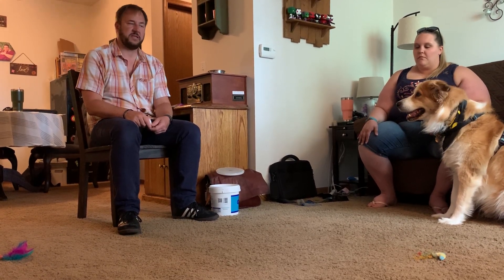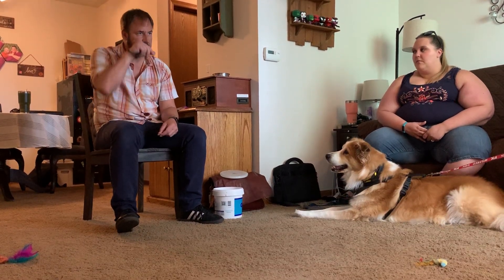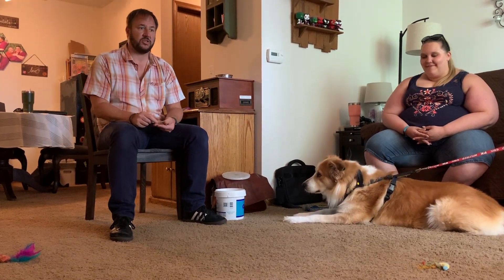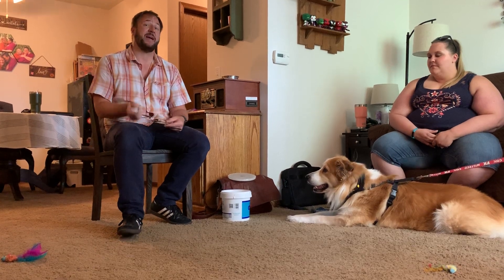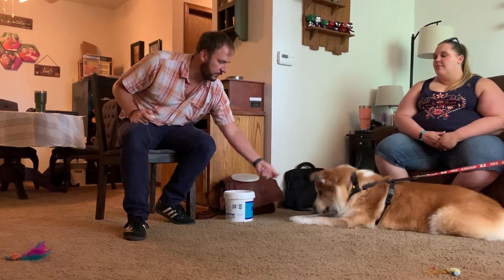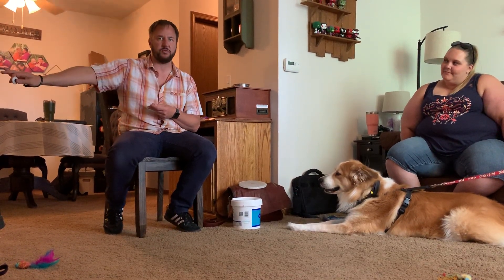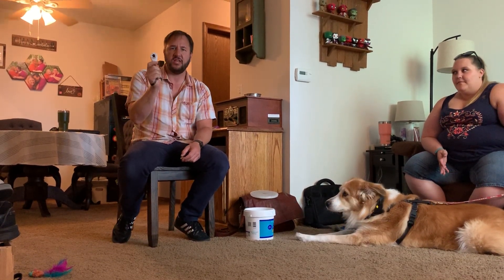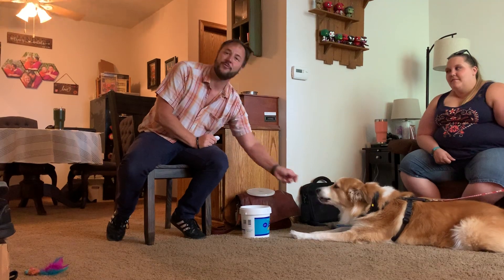Tips to Help Titus Stop Reacting to Strangers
For this Omaha dog training session we help 9 year-old Great Pyrenees mix Titus stop acting aggressive to people he doesn't know.